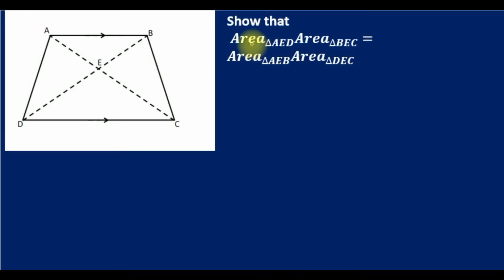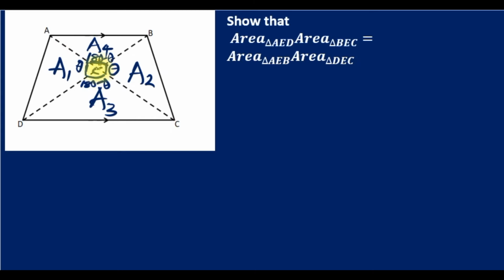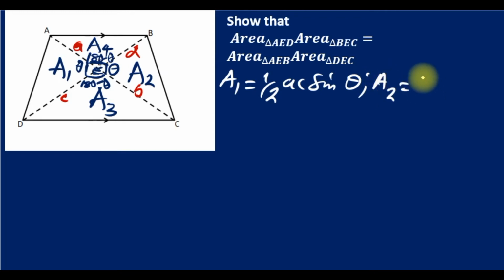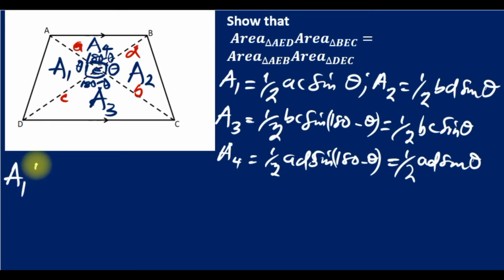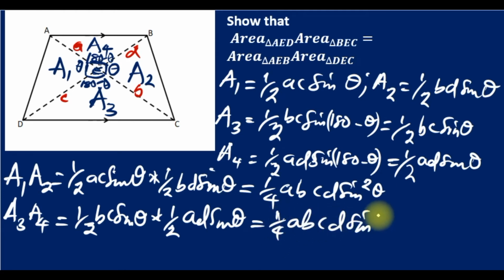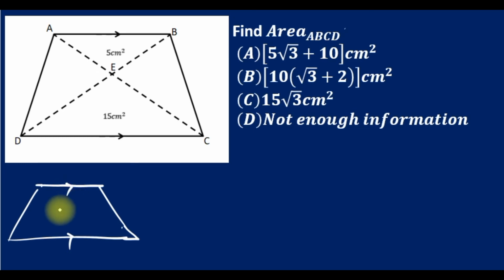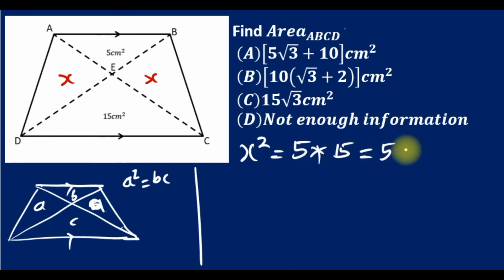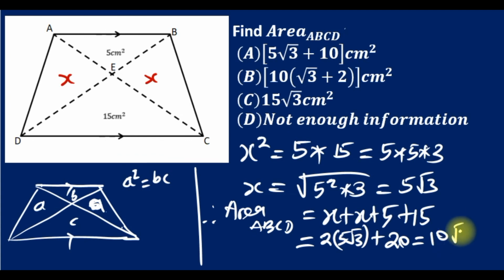Quadrilateral 9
A step by step solution to a tricky question with some proofs to back the solution